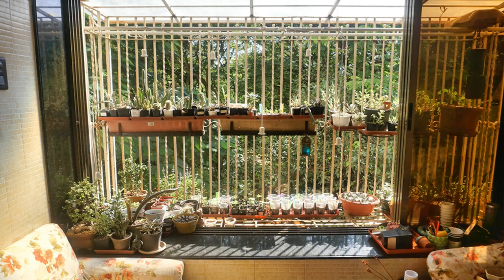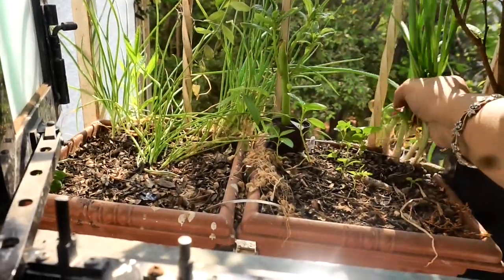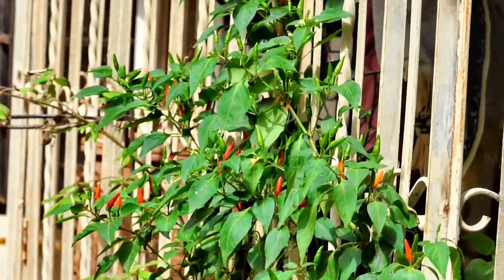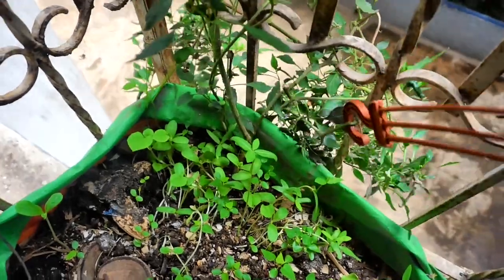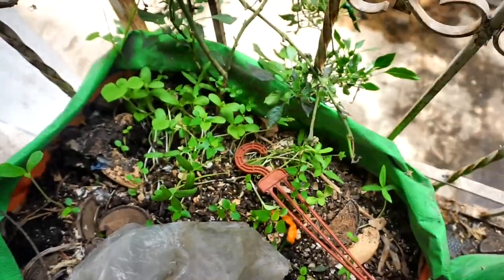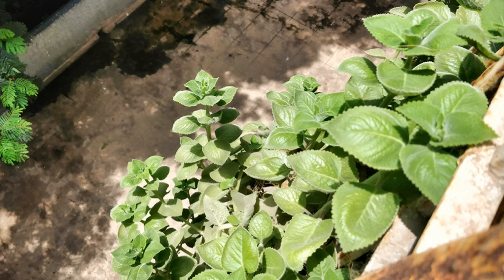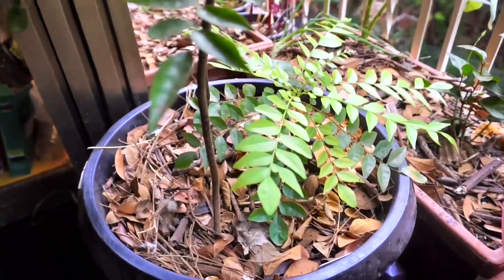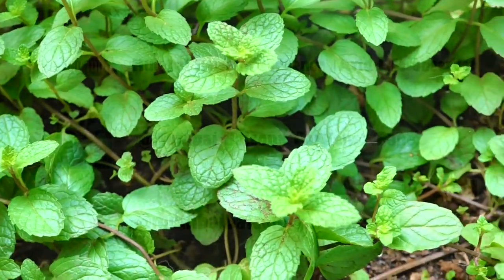5 plants that give HARVESTS with just 2 -3 hours DIRECT SUN | Perennials for the Kitchen Garden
Just 2 - 3 hours direct sun in your garden ? Try out these plant suggestions and bring in those small daily harvests from your garden and experience the joys of using your home grown produce in your kitchen .
It has been 7 or 8 years since I started my gardening journey in my sun challenged tiny balcony garden and I have learnt alot from what this garden had to teach me . It has been a very challenging journey with space and sun limitations and I know there are so many of facing the same and hence I love to share everything that I have learnt and spread the joy of growing and harvesting from one's own garden , however tiny the harvest.

Onion greens , garlic chives , chillies ( yes chillies !) , greens of different types depending on your weather conditions , lemon grass and curry leaf plant are my selections for this video .